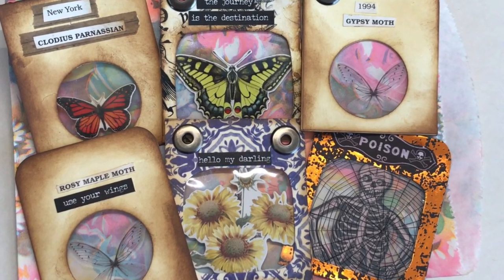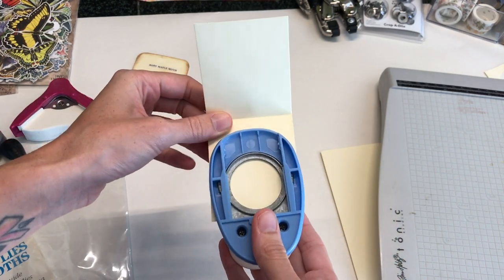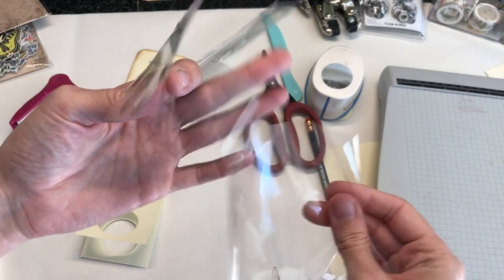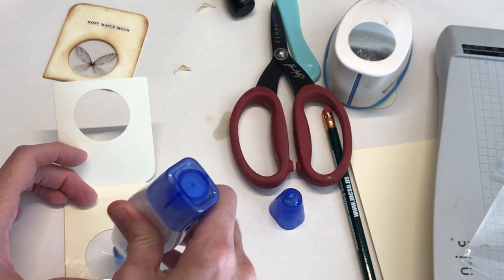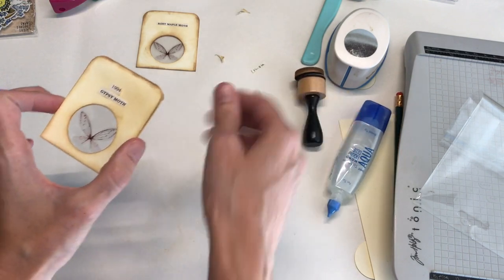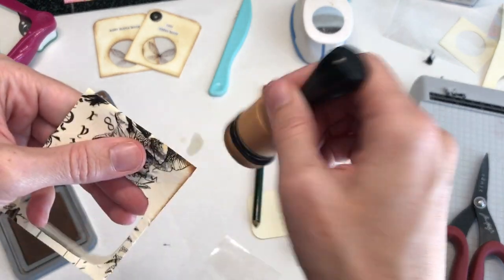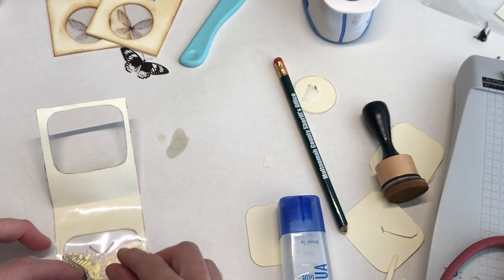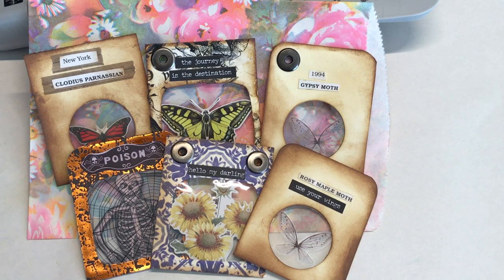Specimen cards with window : Ft.Transparent Wings by TIm Holtz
Some of my fave supplies from craftstash which I 100% recommend!